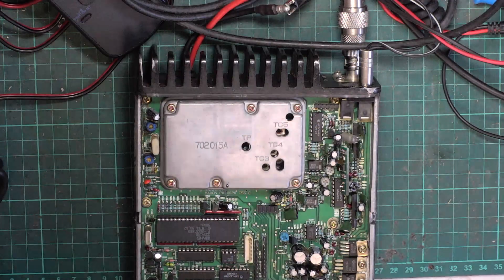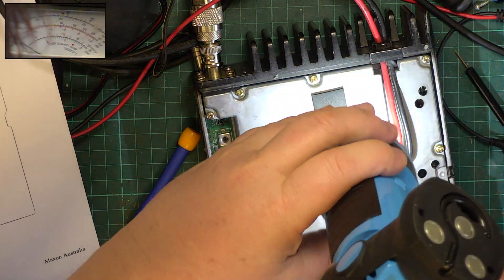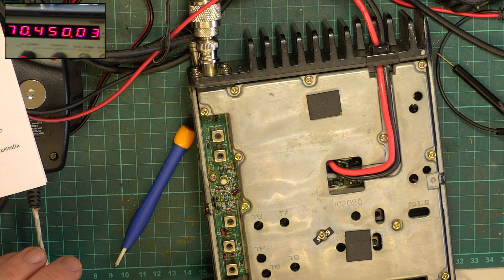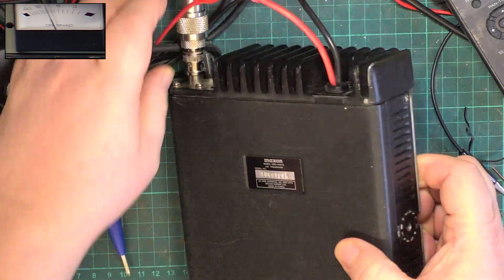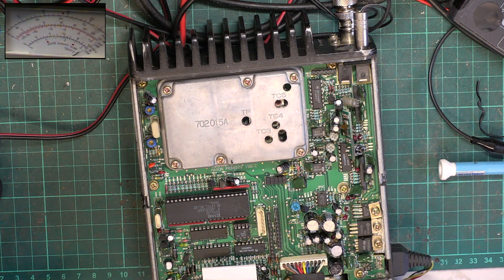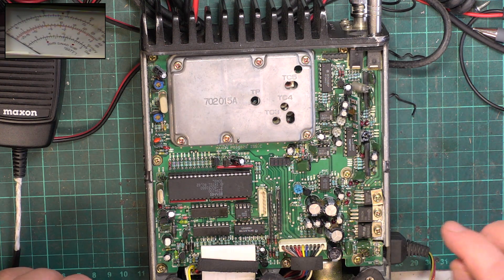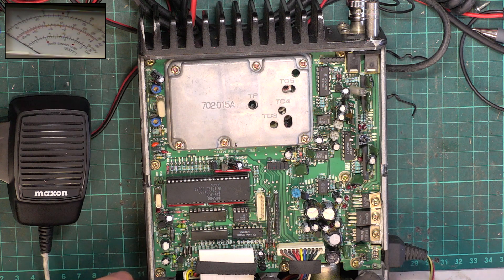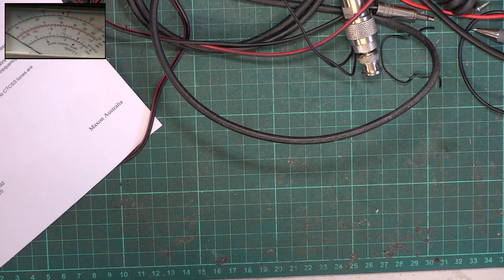Maxon PM150 on 4M amateur band (SMX4050NLA)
This is not a CB video, but about putting a Maxon PM150 business radio onto 4M FM.

Andy is very lucky as he was given this set. It was already programmed but needed fine tuning & the power reducing from the radios' maximum of 45W to a more sensible 25W. This radio is the 16 channel version. 32 & 99 channel versions were also available at the time; they are programmed with SMP4002. This standard version is programmed with SMP4001

These radios were £367+ VAT when new in 1995

Richard, G0OJF,

Lincolnshire, UK